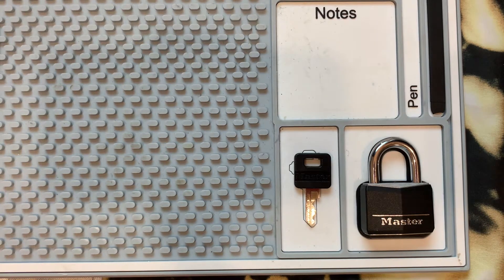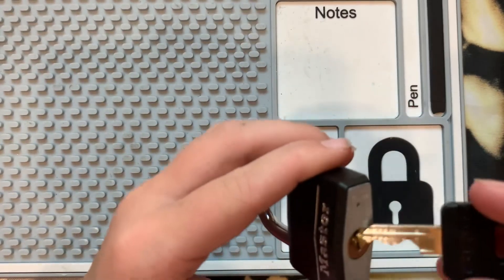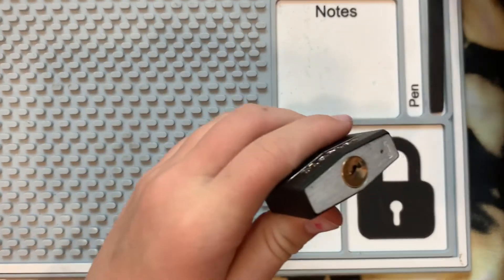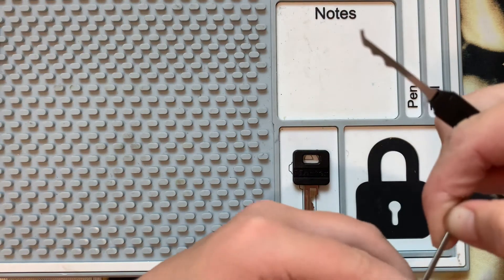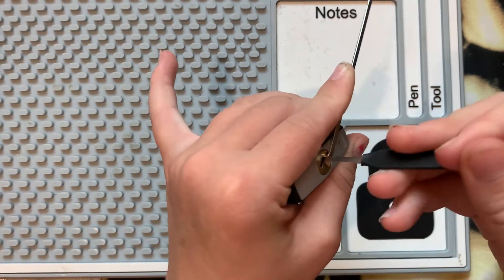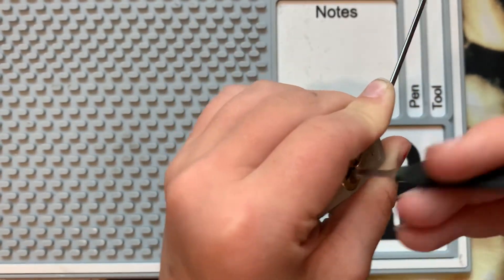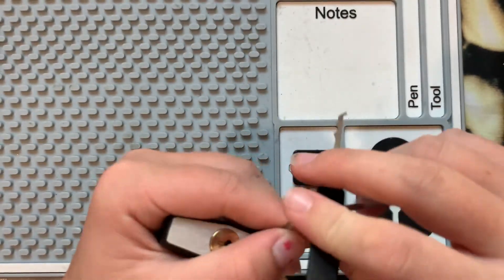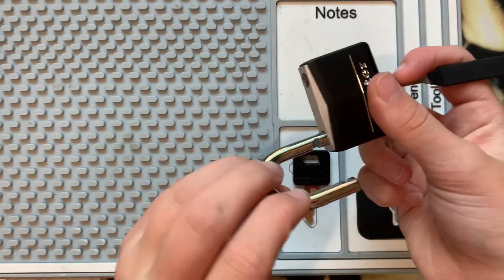Tiny Picker - Master 141D Picked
Tiny Picker goes to work on a Master 141D.